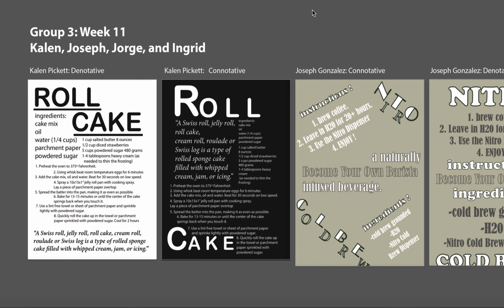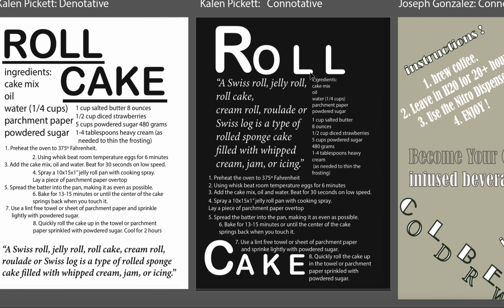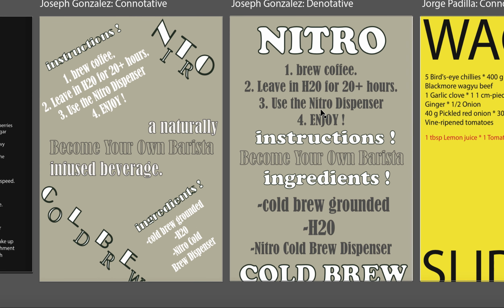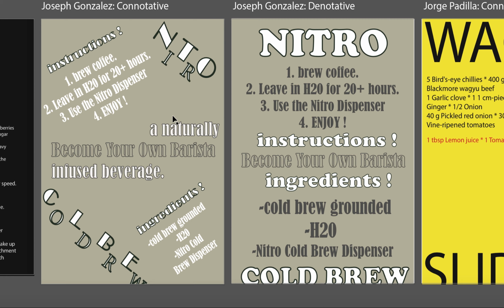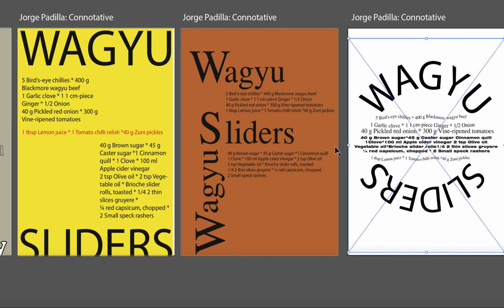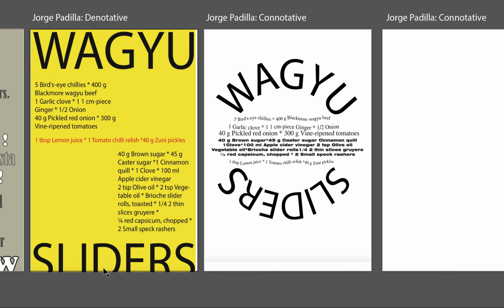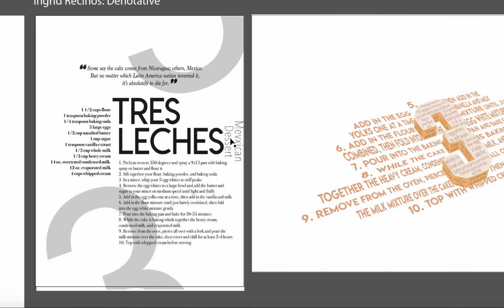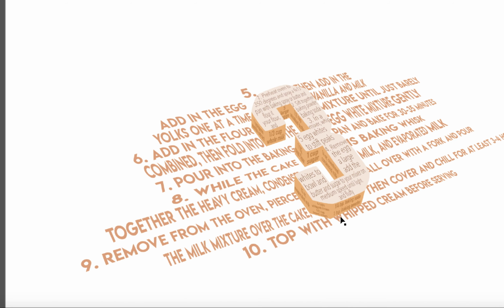Week 11 Group 3, Kalen, Joseph, Jorge, and Ingrid